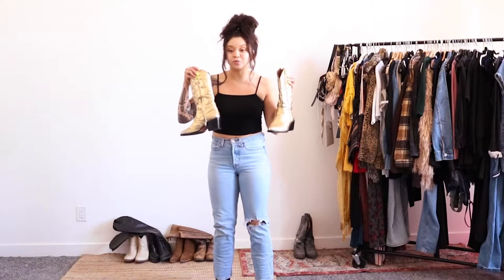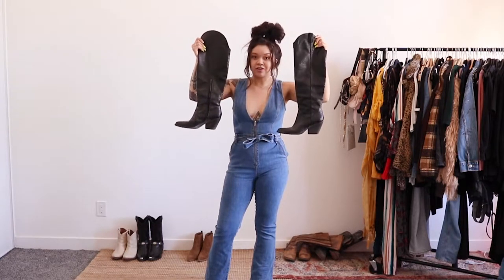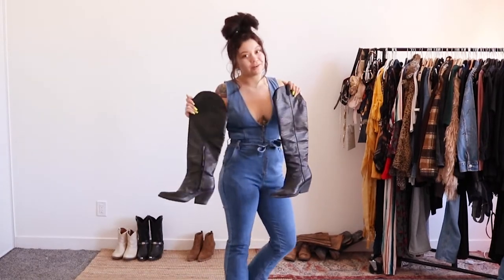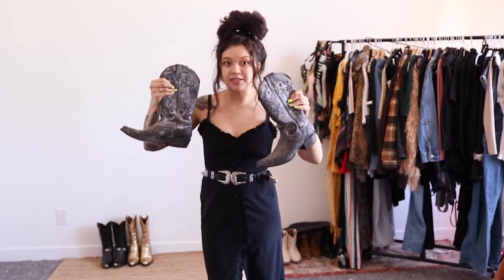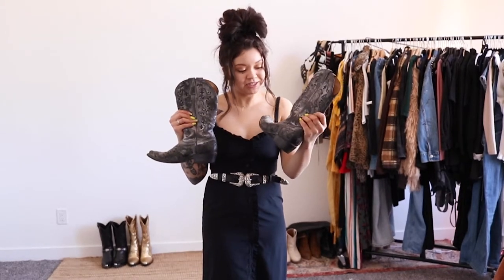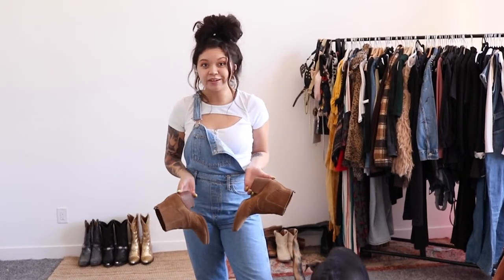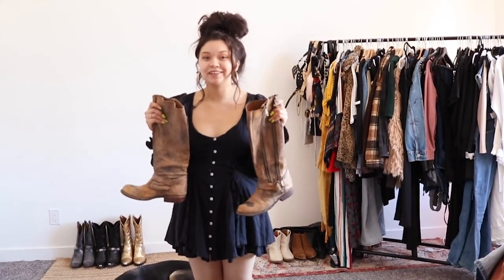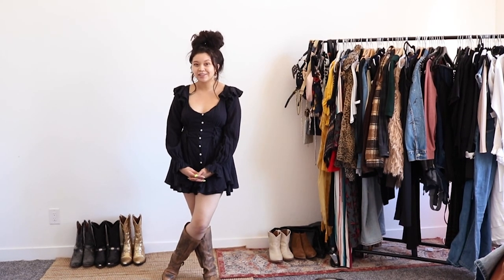My cowboy Boot Collection 2024 | Western style inspiration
hi friends! today I am sharing my cowboy boot collection for 2023. I will be styling different outfits with my boots.I will link everything down below .

1 st outfit
top: target
jeans : levis
boots : concho boots

2nd outfit
jean jumpsuit : free people
boots : wandering cayote

3rd outfit
dress : princess polly
leather harness: Ardeo
boots: Nordstrom rack

4th outfit
jumpsuit: urban outfitters
boots: Frye Boots
Scarf : target
belt : urban outfitters

5th outfit :
dress: Topshop
belt : nasty gal
boots: were a gift :(

6th outfit :
overalls: Levis
boots: Sam edelman
top : bebe

7th Outfit
Dress: Free People
Boots : Buckle